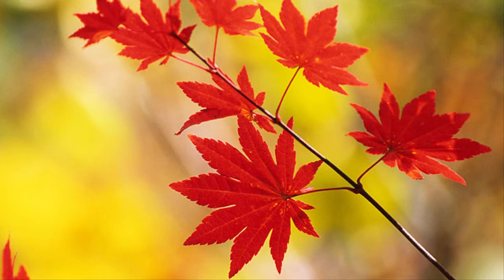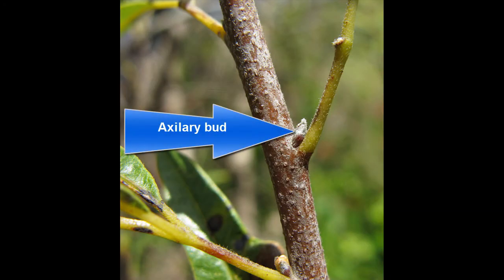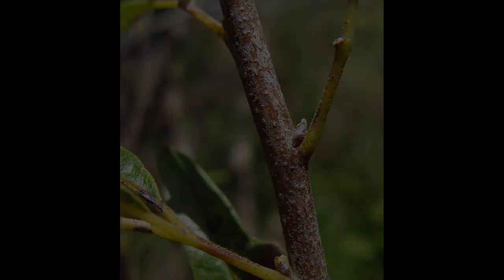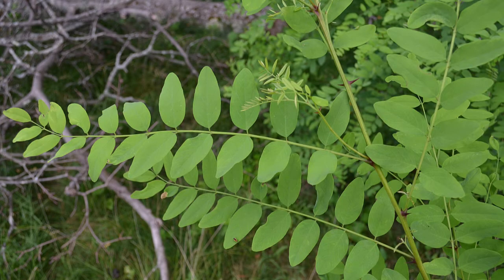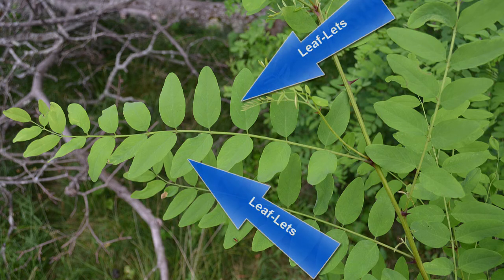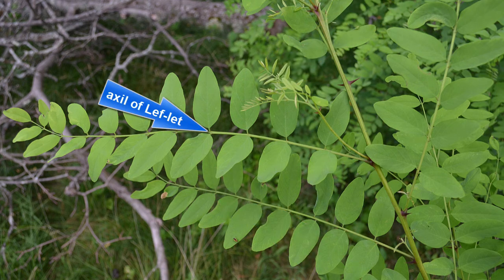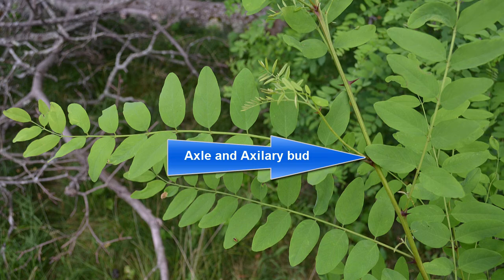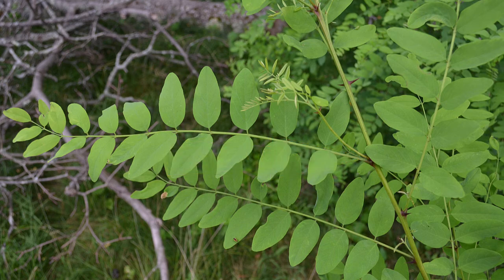Botany Tutorial: What is a Leaf?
Welcome to the channel, I'm Ernie your host and I will be teaching you all that i can about plants

Take a look at my website for more info on plants